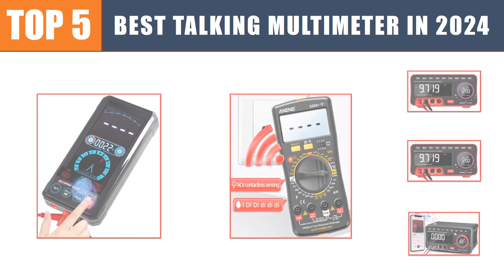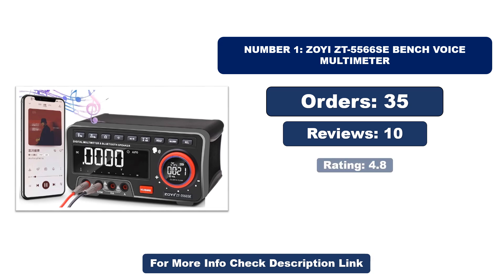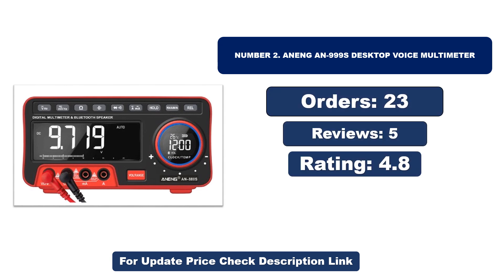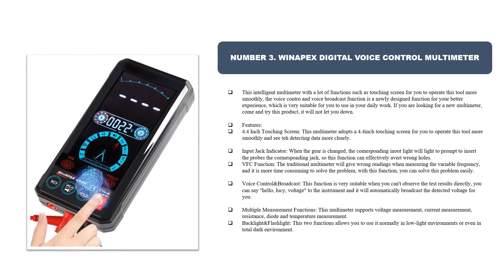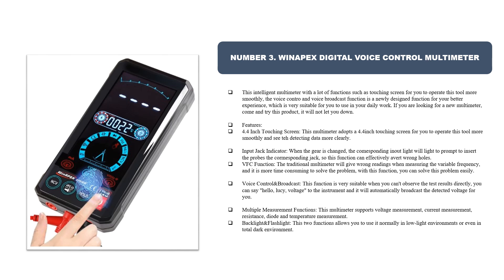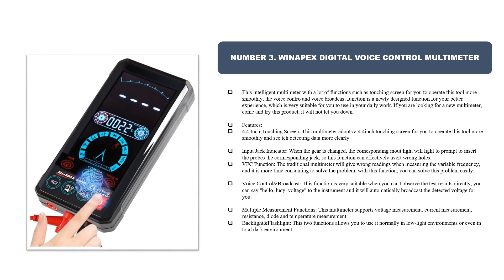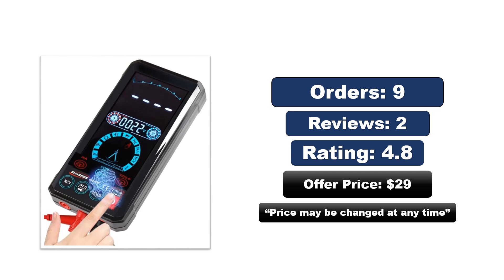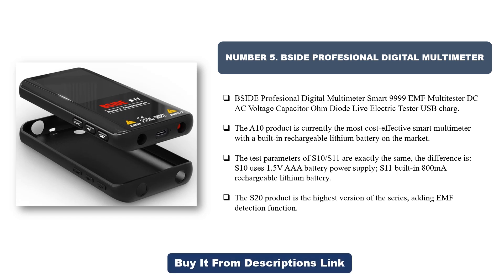💥BEST Talking Multimeter 2024 || Top 5 Best Talking Digital multimeter review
BEST Talking Multimeter 2024 || Top 5 Best Talking Digital multimeter On Aliexpress

Are you Searching for the BEST Talking Digital Multimeter? In this video, We will look at the Top 5 BEST Talking Digital Multimeter In 2024. Desktop Voice Multimeter

Top 1. ZOYI ZT-5566SE Bench Voice Multimeter
Top 2. ANENG AN-999S Desktop Voice Multimeter
3. WinAPEX Digital Voice Control Multimeter
4. ANENG SZ08+ Voice Broadcast Multimeter
5. BSIDE Profesional Digital Multimeter